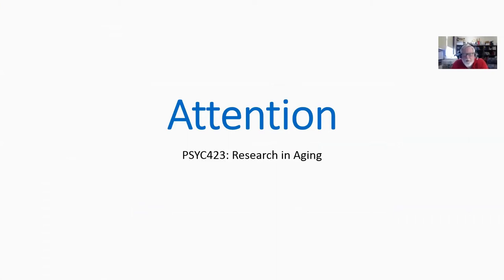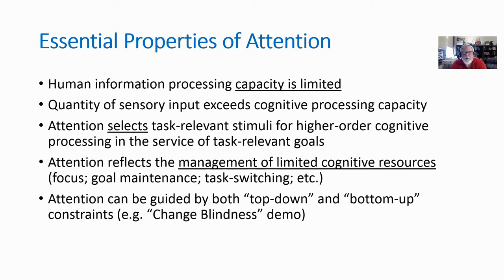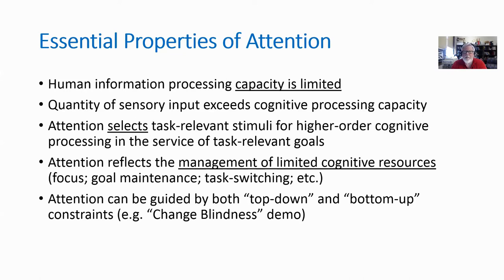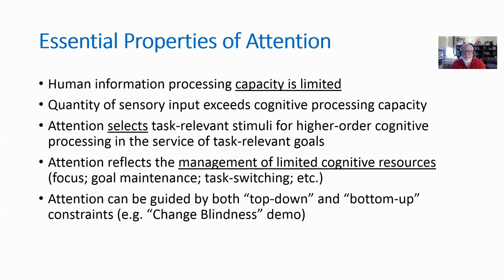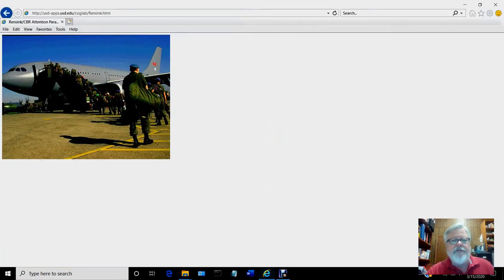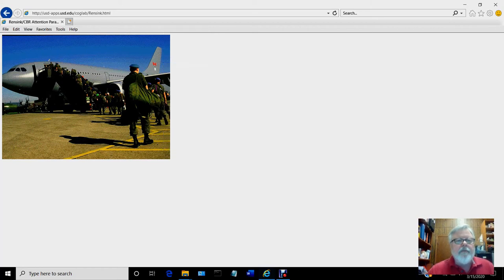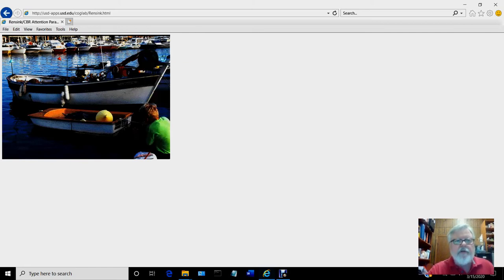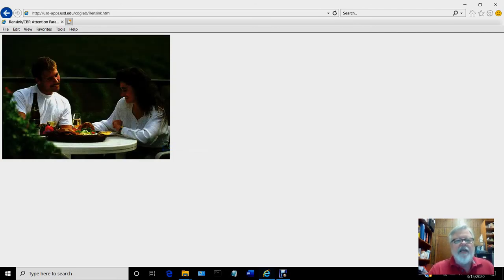AttentionOne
Introduction to Attention with Demos